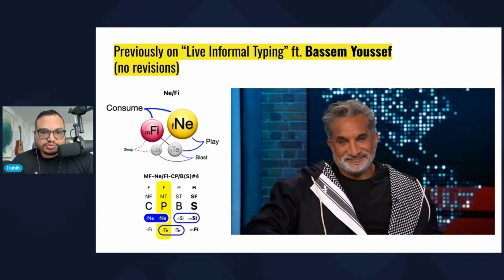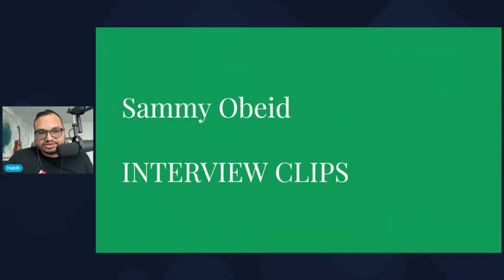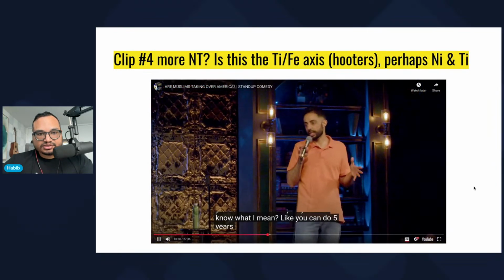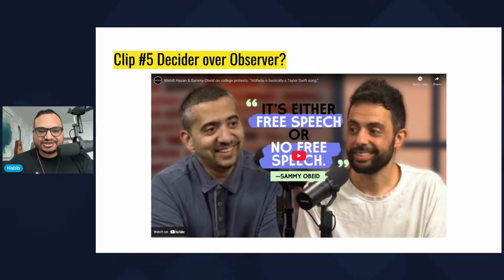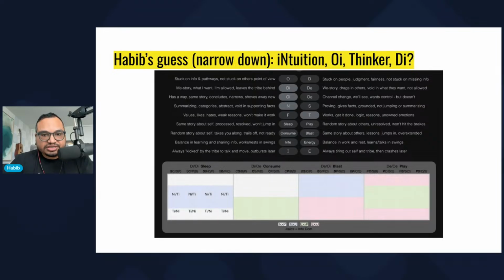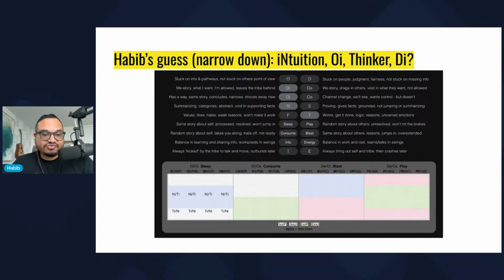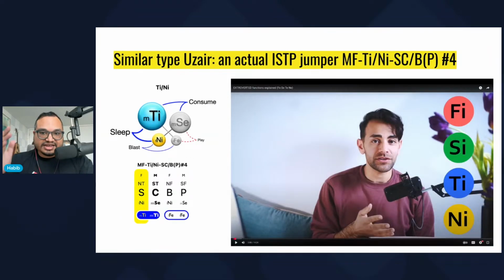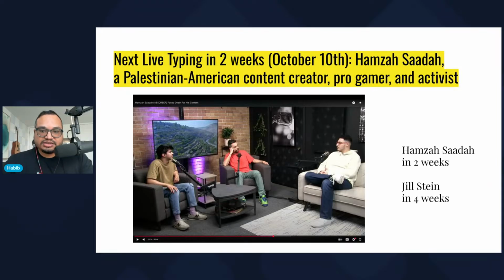LIVE Informal Typing: Sammy Obeid, a standup comedian | ep 7 with Habib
What is Sammy Obeid's Personality Type? Tune into this Informal Typing class to find out! This is episode 6 with your host, Habib Khan who is an ESFP.
Sammy Obeid is a standup comedian that was formerly a math teacher. He is able to use political and math jokes with his comedy. I previously typed him on my own for fun.

✨ In 2 weeks (October 10th) the next Live Informal Typing will be: Hamzah Saadah - a young content creator on TikTok with millions of followers. That will be episode 008.
✨ In 4 weeks (October 24th) the Typing will be: Jill Stein - an activist and political candidate for the Green Party. That will be episode 009.

Uzair's channel: @jungbuck  Shoutout to Uzair! 😁

📖 As a reference: Habib's type is MM-Se/Te-PC/S(B) #1 aka an ESFP Jumper.

Chapters
0:00 Intro and Overview
0:35 Reviewing Bassem Youssef
1:08 Sammy Obeid background info
1:56 first impression of Sammy
2:33 Clip #1 of Thinking vs Feeling
4:56 Clip #2 of Self vs Tribe (Di vs De)
8:26 Clip #3 Organize vs Gather (Oi vs Oe)
12:02 Clip #4 Ti/Fe axis (free speech Ti & culture Fe)
15:24 Clip #5 Decider vs Observer (IxxP or IxxJ?)
21:42 Narrowing down the type
24:01 Final guess of the type
26:15 Next typing in 2 weeks and conclusion

Make sure to tune in when you get a chance and learn with me about how to type in the Objective Personality System.